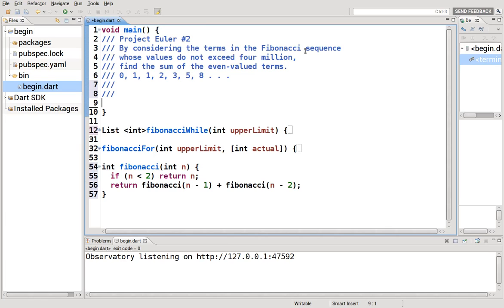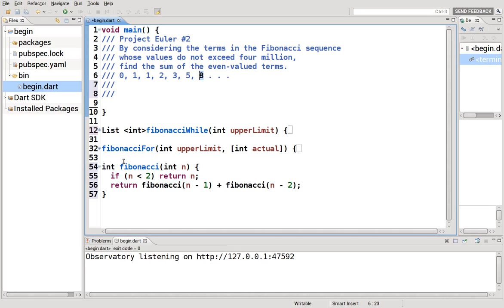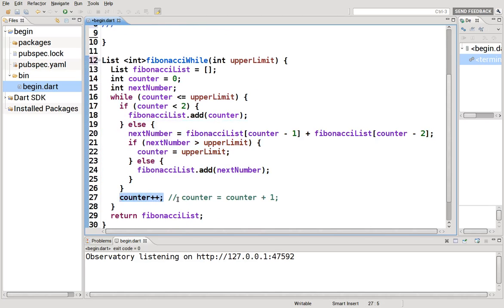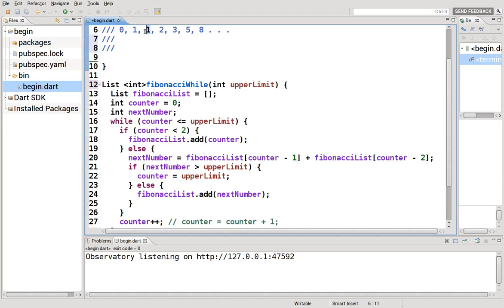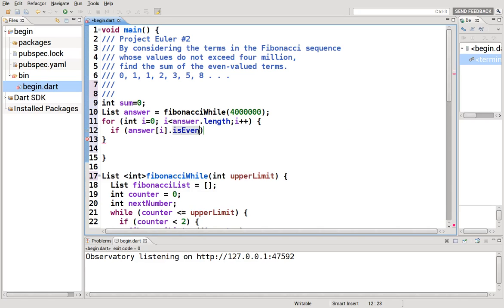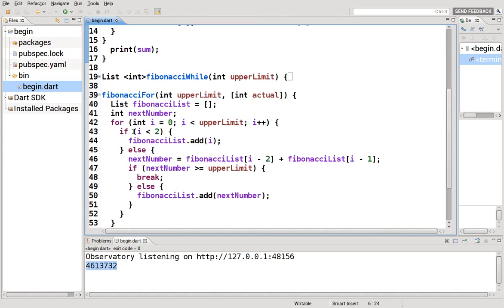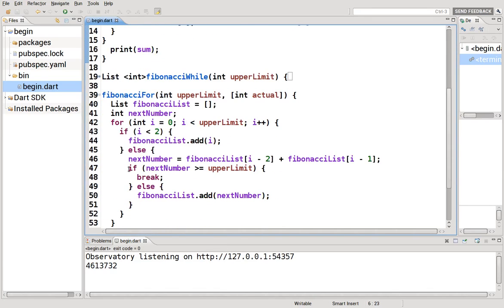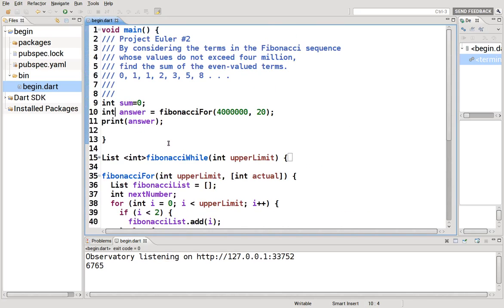23 Learn to Program in Dart: Project Euler Problem #2, the Wrong Way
We solve problem #2 on projecteuler.net using functions in the Dart language.  Although the problem is solved correctly, it is not done so in an ideal manner.  Do you agree?  If so, can you explain why?